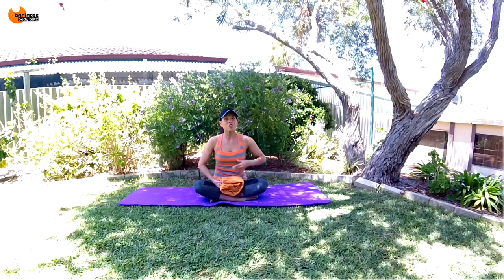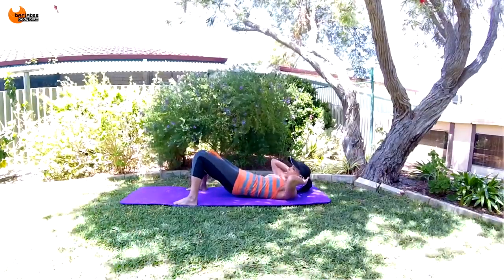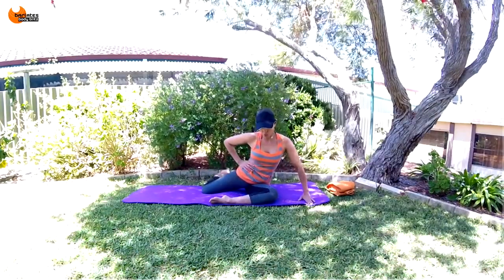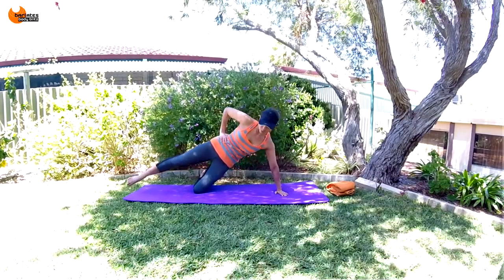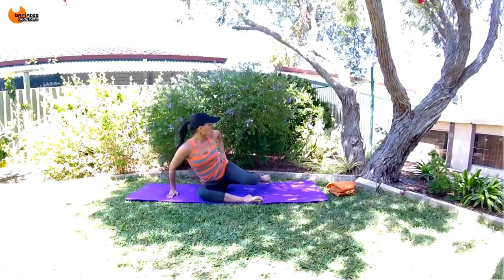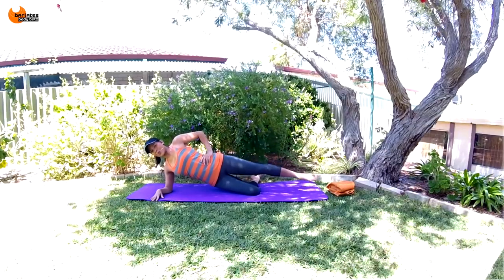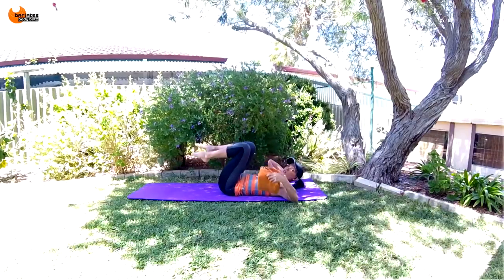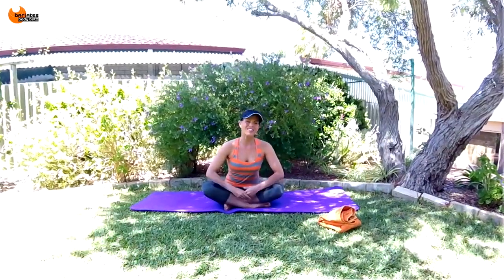Post Pregnancy Workout - BARLATES BODY BLITZ Postnatal Mat Workout for Diastasis Recti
Welcome to the Postnatal series. A series of workouts that will assist in strengthening the Pelvic Floor and deep abdominal muscles so that you can get back in shape after baby. These workouts are particularly good for those who have diastasis recti or abdominal separation. It is important to consult your doctor before engaging in any postnatal workouts. Although these exercises are gentle and controlled, they are not for absolute beginners who do not have a history of exercise before pregnancy. Even if you have not had a baby these are still effective exercises to help you get a strong and healthy physique.

In Postnatal Mat Workout you will use a rolled up towel between the thighs to help you engage your lower belly and inner thighs. You will perform specific breathing and tucking techniques to strengthen your pelvic floor whilst at the same time engaging your glutes and abdominal muscles. You will start with a glute bridge section, move to a side pretzel and plank series and finish with inner thigh squeezes and lower ab raises. This workout will help you to achieve the correct form and breathing so that you area able to help your upper, lower and oblique abdominal muscles to knit back together after having been stretched due to pregnancy. If any of the exercises are uncomfortable do not continue with them.